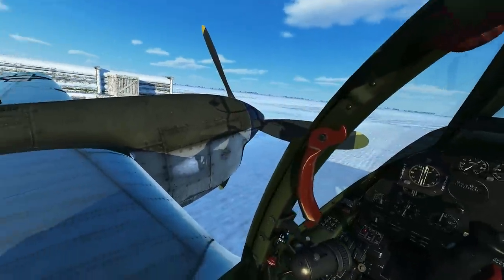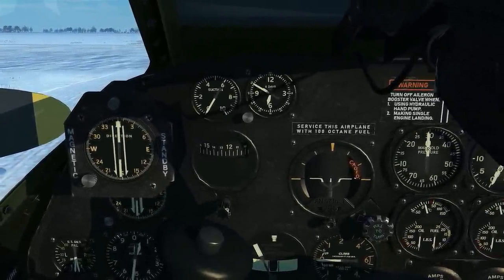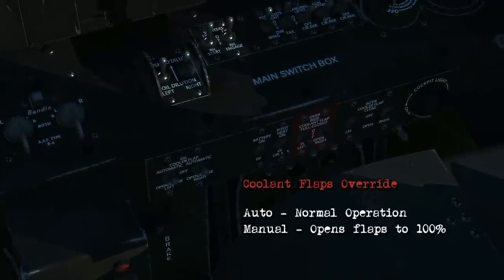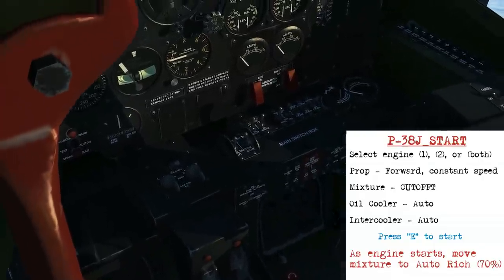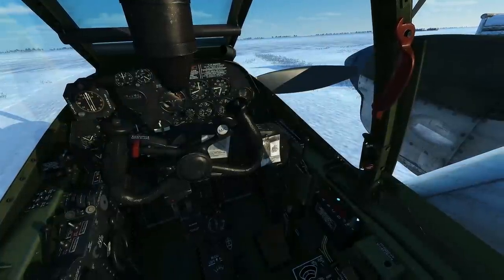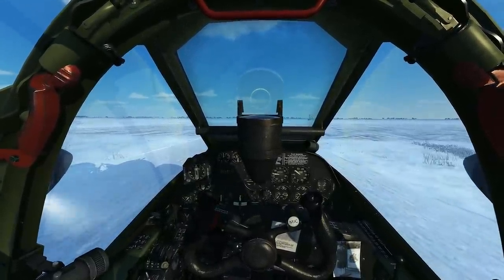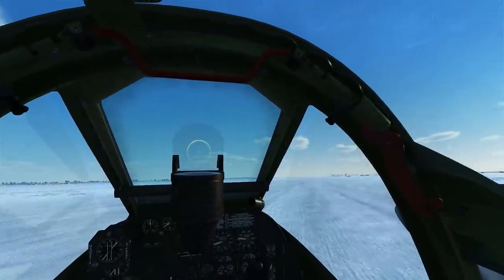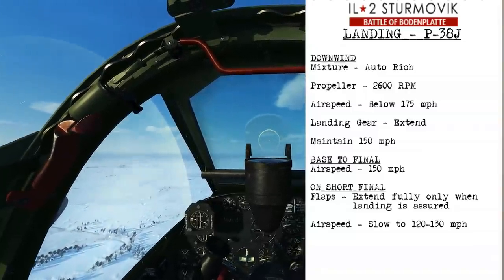Learn to fly the P-38J Lightning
Learn to fly the P-38J Lightning in IL2: Battle of Bodenplatte and be familiar with its cockpit, engine start, takeoff, and landing procedures. Various engine limitations, combat use, important airspeeds, and notes on flying the P-38J Lightning are also included.